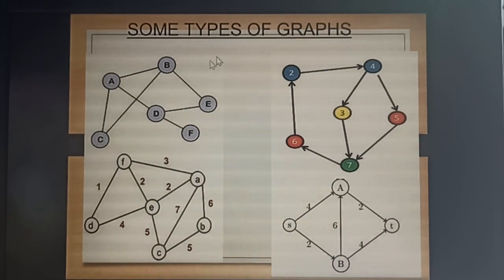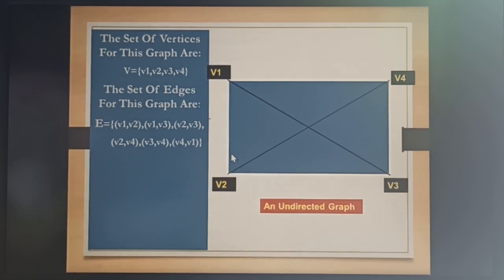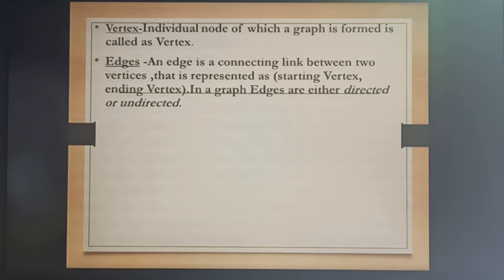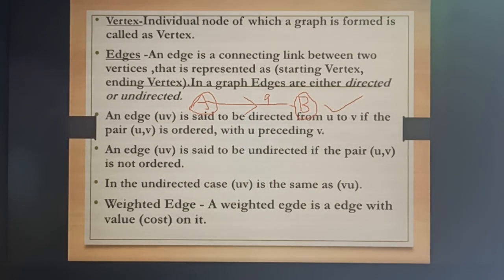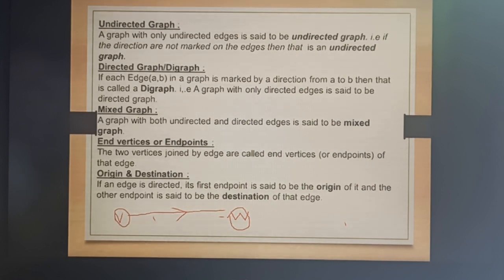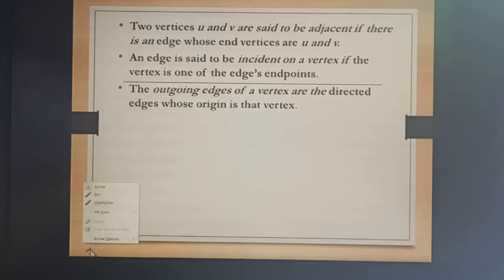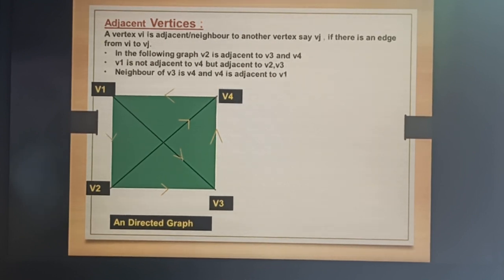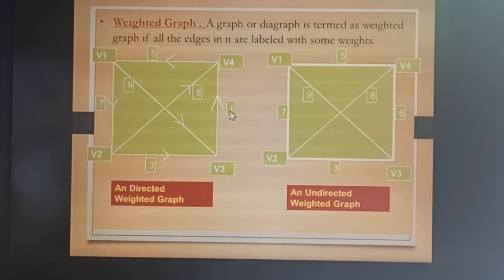Graph Terminology 1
Graph is a non linear data structure that contains a set of vertices and edges. Generally Graph is used in networking.